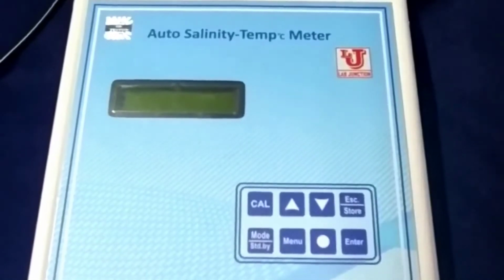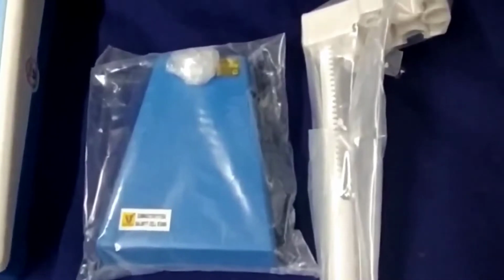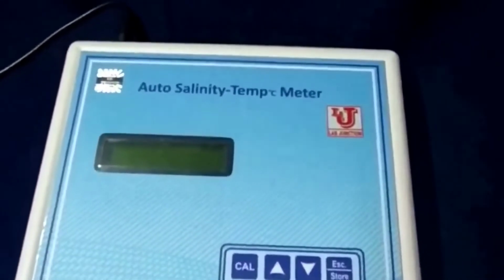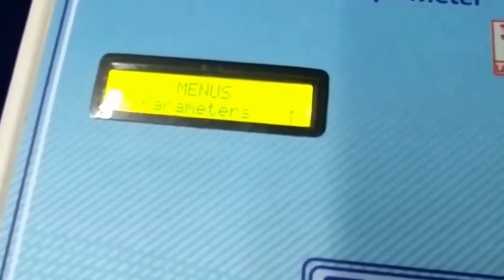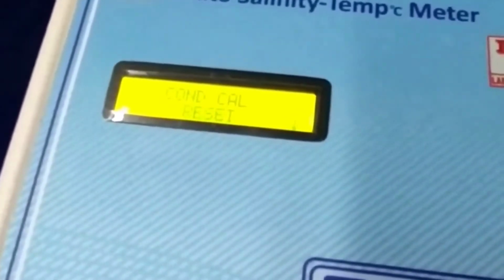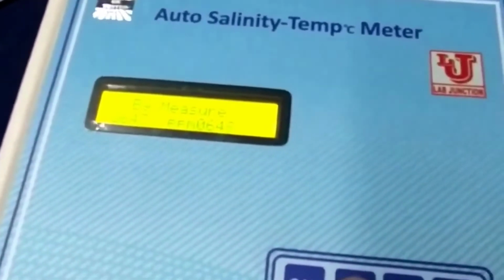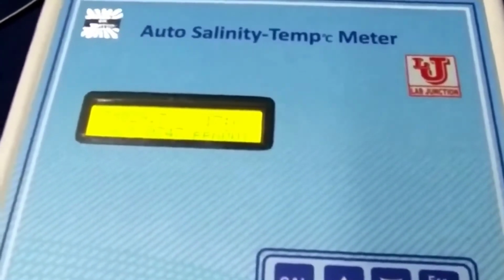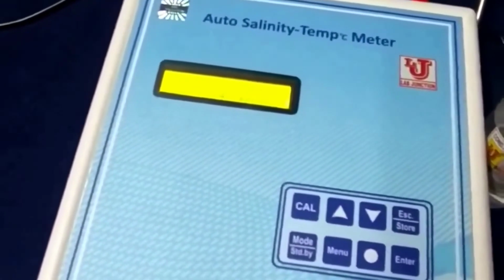Salinity Meter Salinity Meter Digital